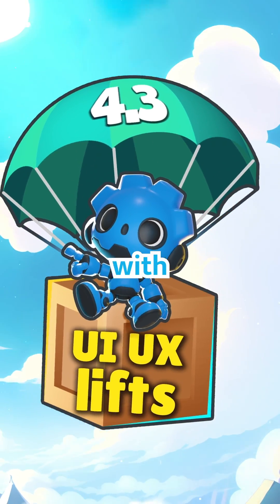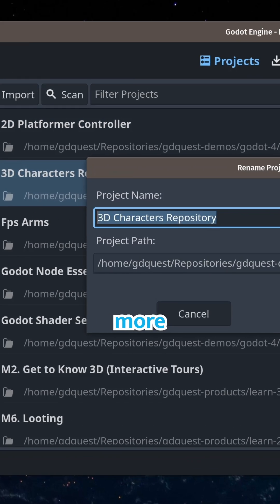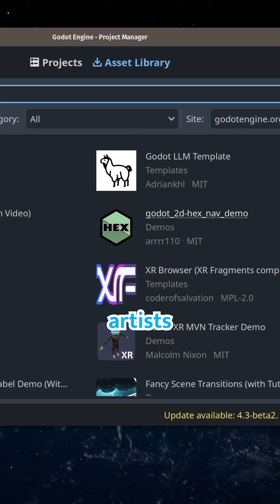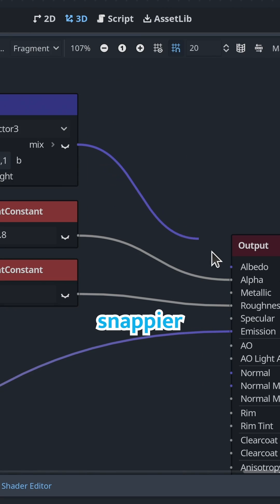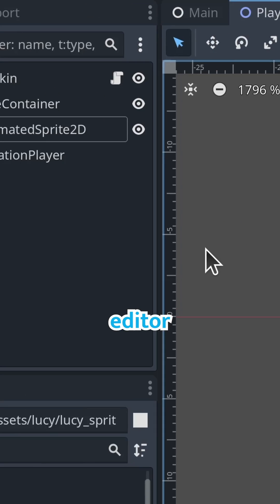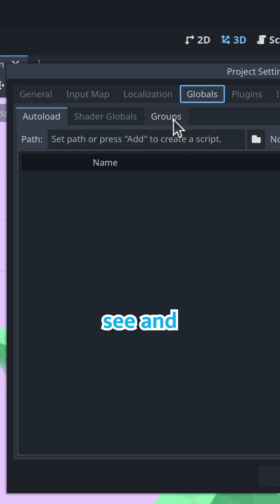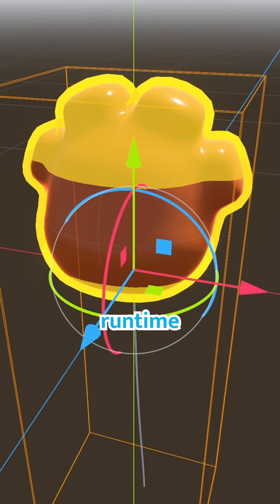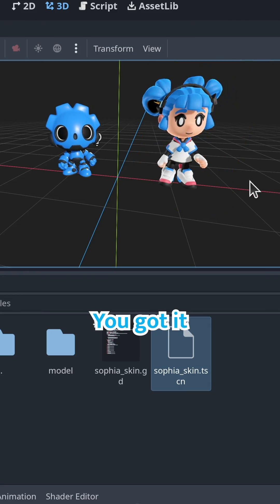Godot 4.3 is Prettier and More User-Friendly!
6 Shorts on Godot 4.3's best new features in under 6 minutes.